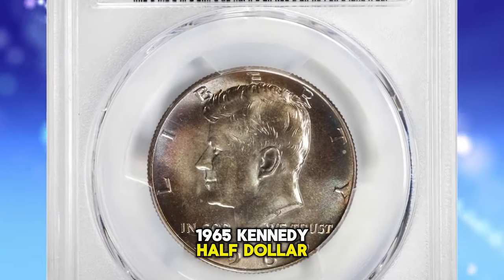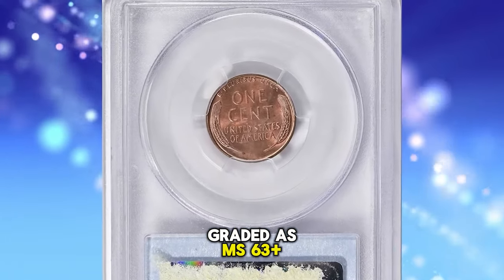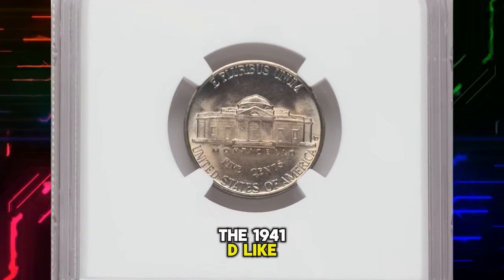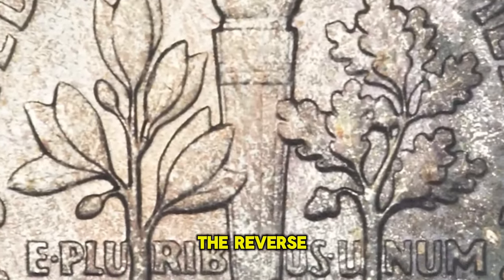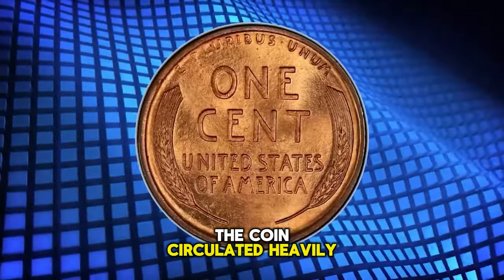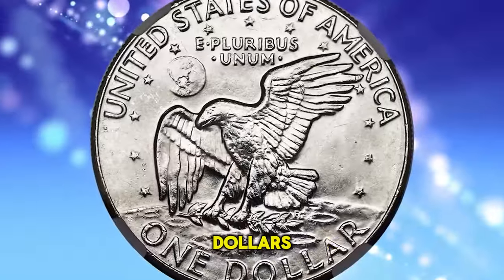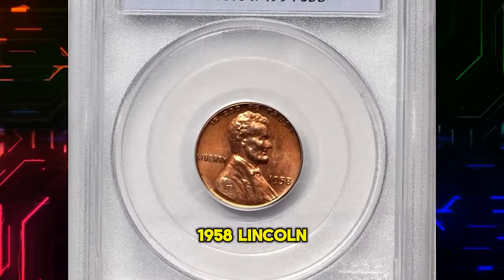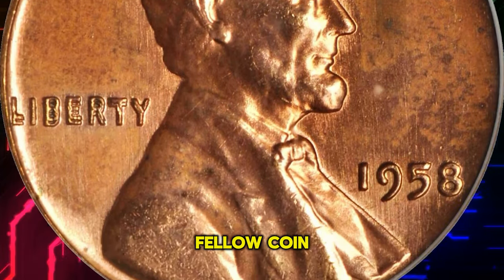13 Rare Coins Worth A Lot of Money! Treasures in a Pocket!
Discover 13 rare coins worth a lot of money in this video! These treasures in a pocket could be hiding in your collection. Watch now to learn more!